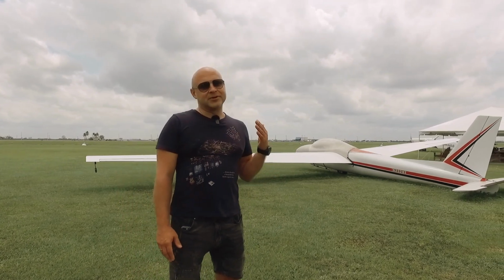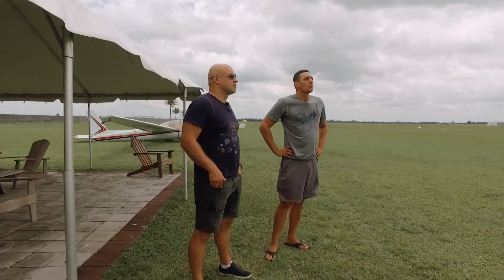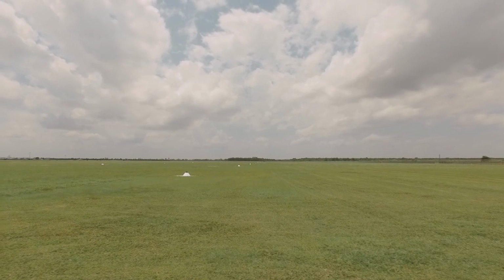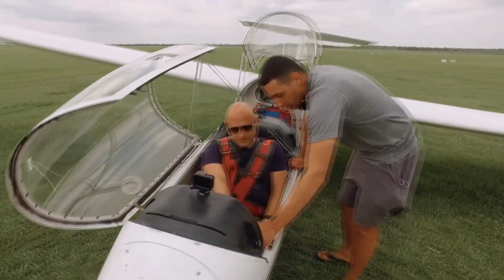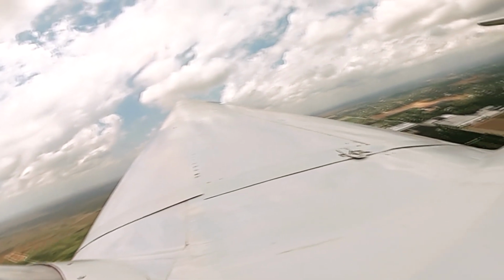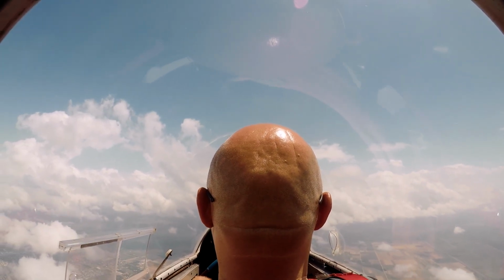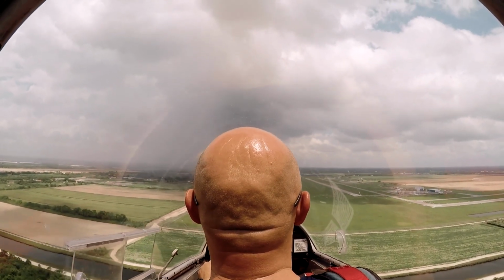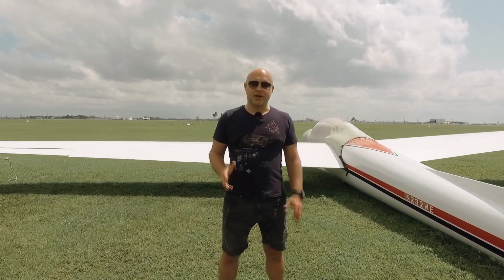3. Glider L-23 Blanic: the cheapest way to start flying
Andrey will be experiencing glider L-23 Blanic flight for the first time in his flying career at Homestead Airport. The questions many of you may ask is "Are gliders difficult to fly?", "What type of maneuvers are needed to fly the glider effectively and safely?".

Andrey suggests that the glider is the perfect aircraft for one to get started in aviation in. The costs are far less than your traditional trainer,  much easier to fly,  and lots of fun.
However, the flight experience is the same with the basic flight maneuvers being taught.

00:00 Glider L-23 Blanic
01:35 Homestead Airport near Miami
03:37 John and Victor from "Gliders Miami"
04:27 A few words about  gliders
10:05 Description of glider maneuvers
11:11 How to obtain glider license
12:49 "Not so good" - Andrey's experience of flying in Russia
13:54 Preparing for take off
14:14 Glider's control panel
18:59 Three, two, one...go!
21:17 Max altitude a glider can be towed
23:46 Release of the rope
24:10 Maneuvers in the sky
29:36 Landing
30:27 Briefing after the flight
32:13 Is Andrey already ready for check ride?

My name is Andrey Borisevich and welcome to my Aviation YouTube Channel! I am a corporate and aerobatic pilot, entrepreneur, and owner of SkyEagle Aviation Academy Aviation has always been a passion of mine. I have flown many types of aircraft such as single and multiengine land airplanes, seaplanes, gliders, and helicopters. This passion, once a hobby, is now my career.

On my YouTube channel you will see aircraft reviews,  as well as answers to any questions you have pertaining to flight training and what it takes to become a pilot, whether it is for fun or a career. I would like to continue to share my accomplishments and opinions with you on this channel.

Many thanks to our volunteers, who helped us with the subtitles:
Andres Vega - Spanish subtitles;
Nicolas Pera - Portugal subtitles;
Stepan Sivochka - Ukranian subtitles.